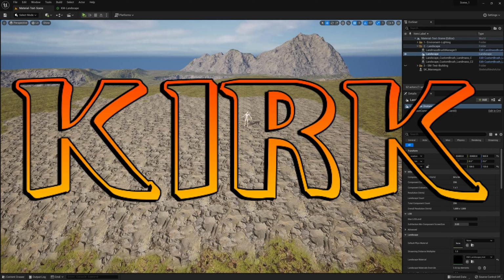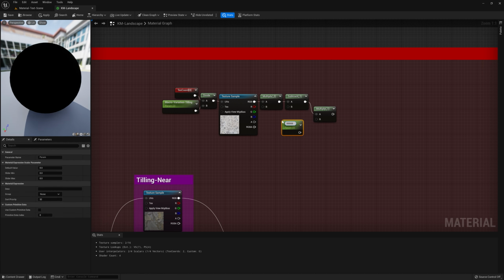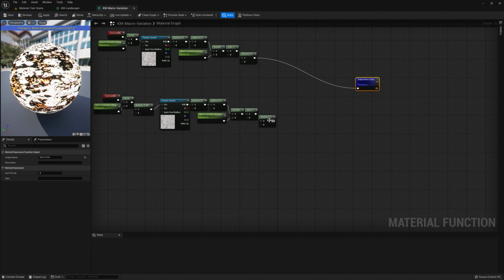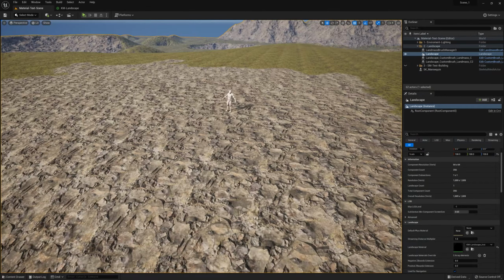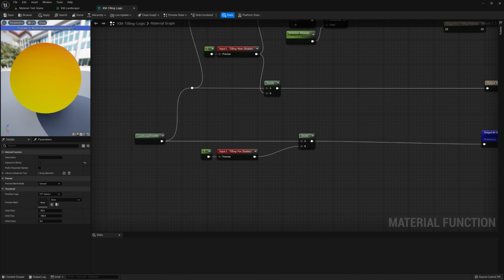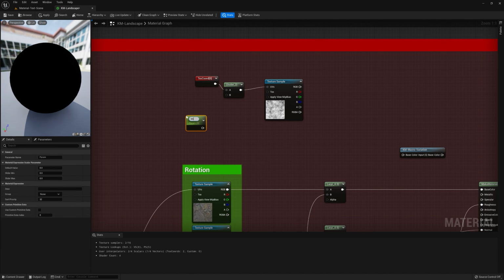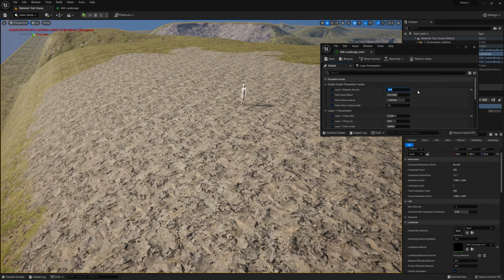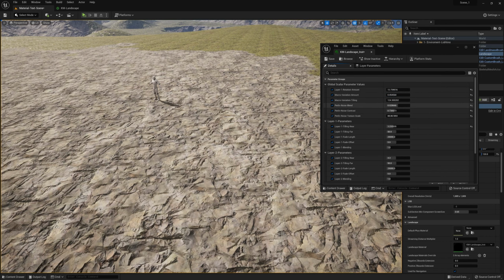How To Apply Macro Variation and Texture Rotation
In this video I will teach you guys how too add macro variation and texture rotation to break up tilling repeating on landscape.

[]- Unreal Engine
[]- Textures
[]- Environment art
[]- Shaders
[]- Level Design